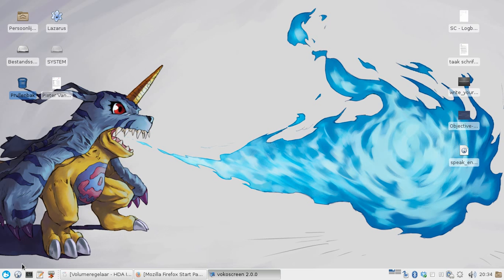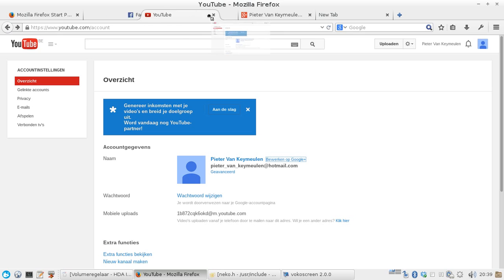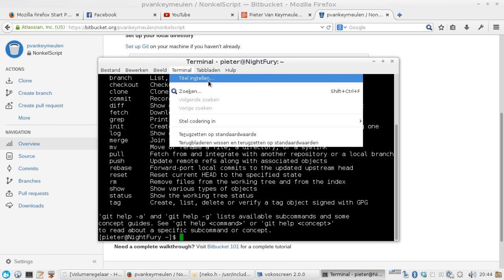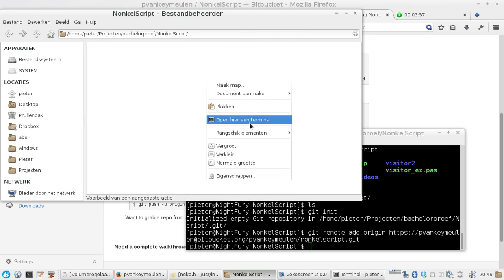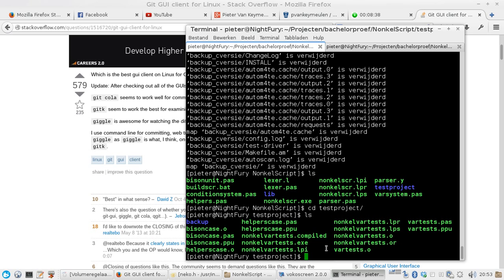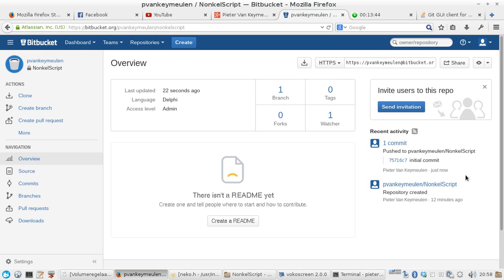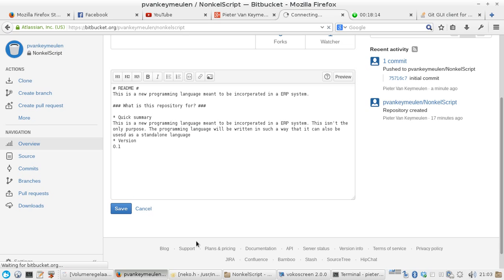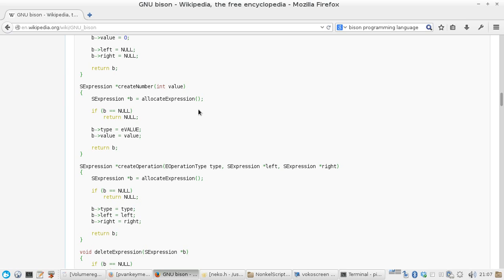NonkelScript: Creating my own programming language - part 1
The volume of the sound is realy low. So if you can't hear me. Then up the volume.
This is a vlog of one of my several programming projects.
This project, NonkelScript, is a programming language i am creating.